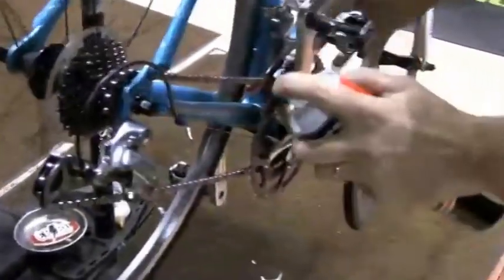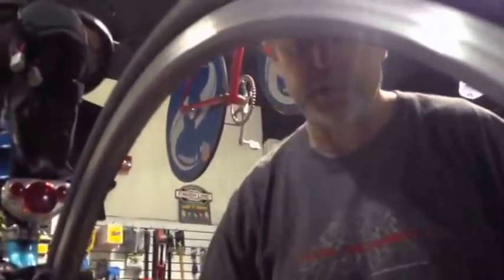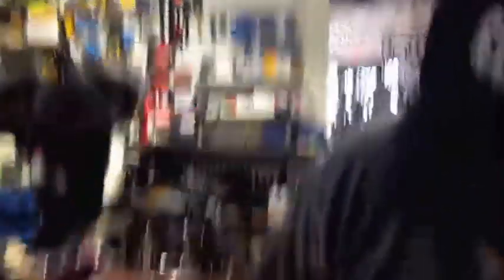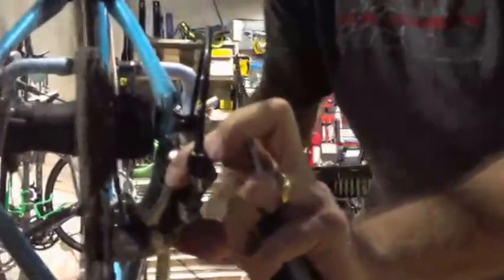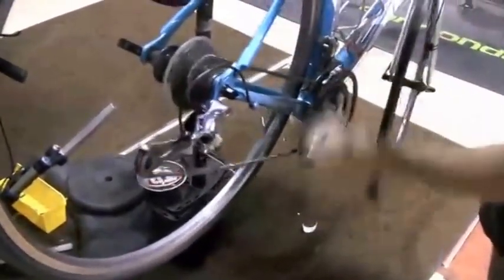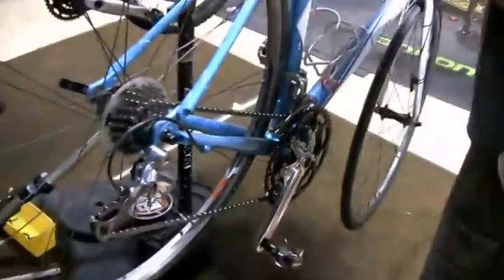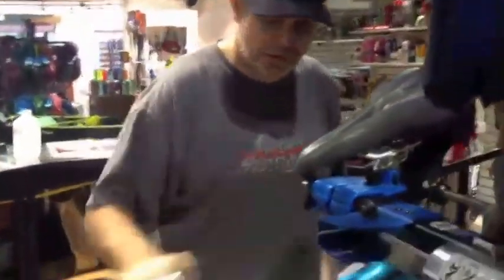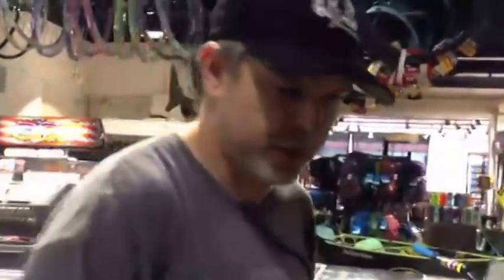EPBC BIKE ADJUSTMENT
SIMPLE BIKE ADJUSTMENT FROM EPBC,  QUICK EASY